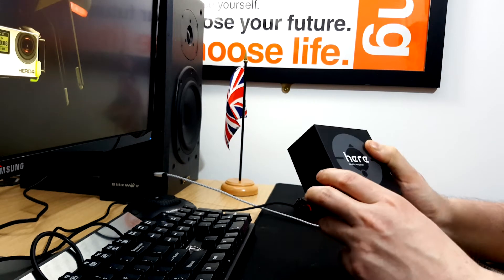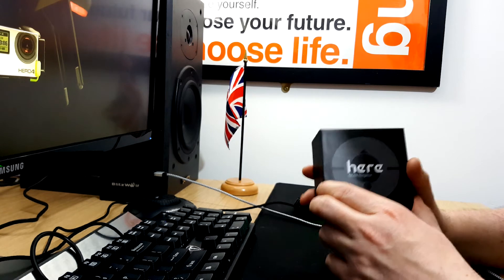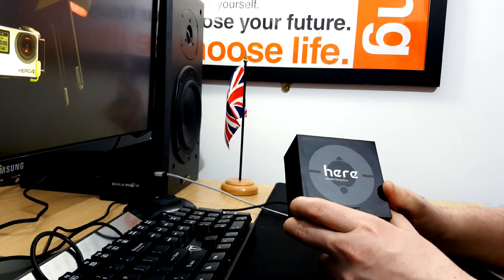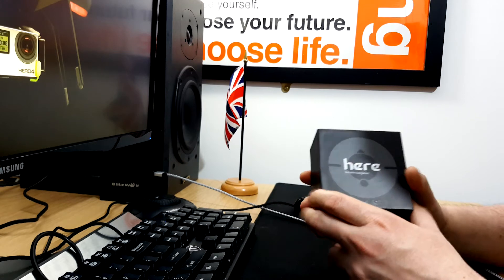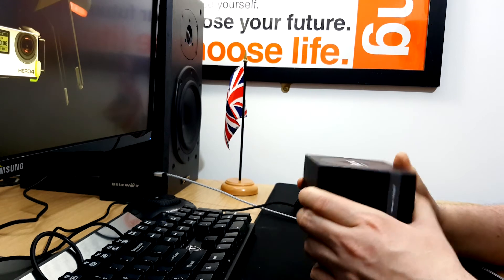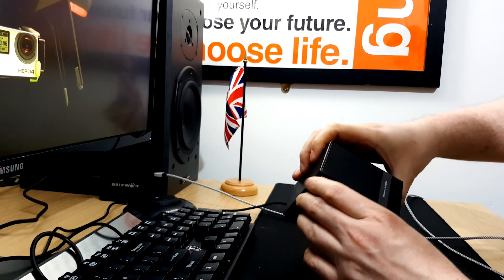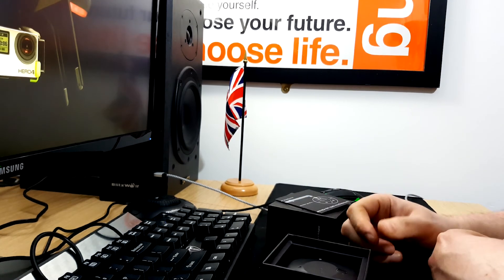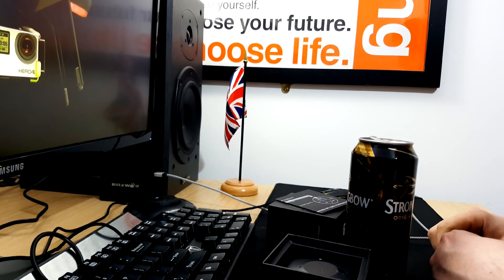Unboxing of the Hex Here M8N GPS for the Pixhawk 2.1 and 3DR Solo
Possibly the World's first unboxing video of the Here Ublox M8N GPS puck.